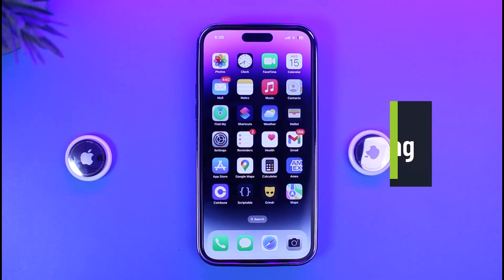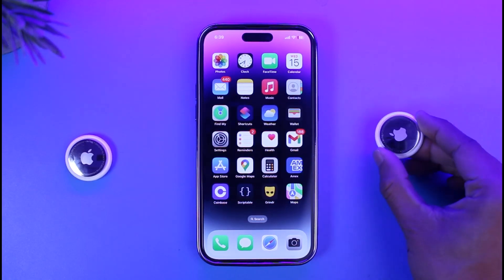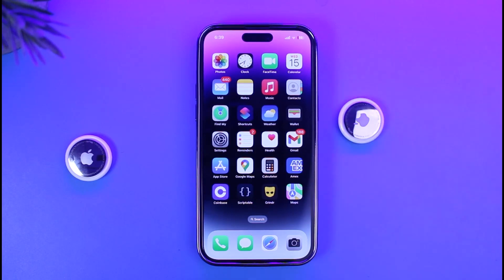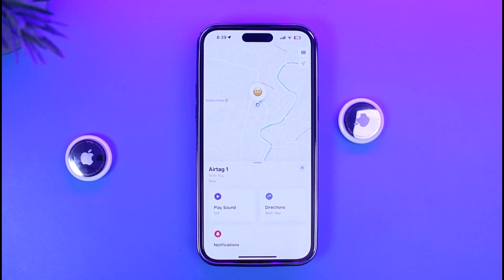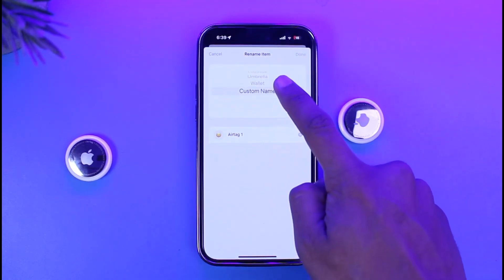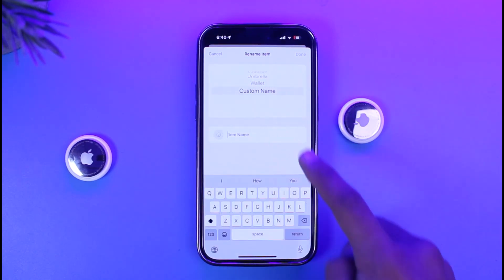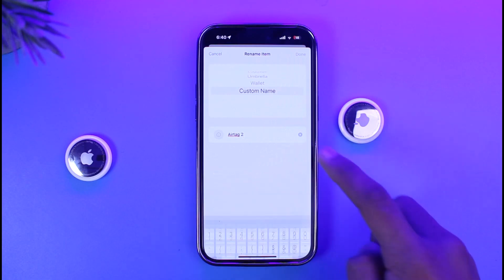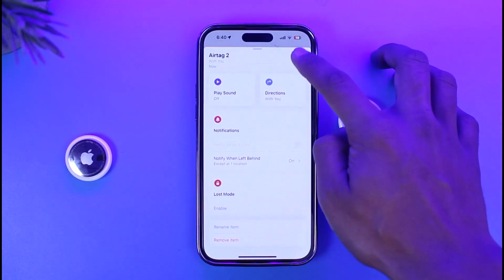How to Change Name on AirTag !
In this video, I will show you how to change the name on your AirTag from your iPhone.

~ Chapters:
0:00 Introduction
0:17 Change Name on AirTag
1:02 Conclusion